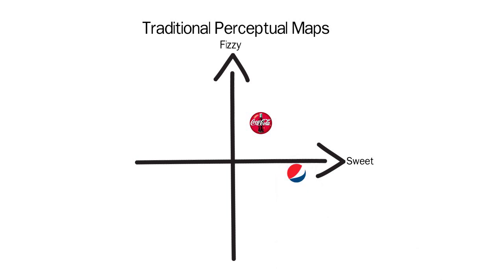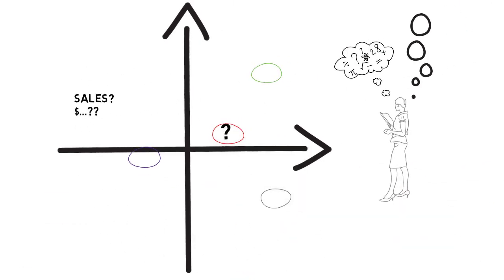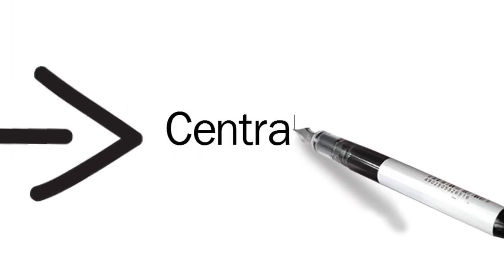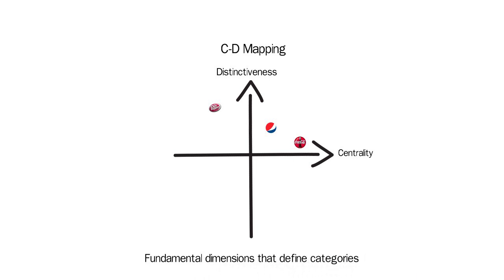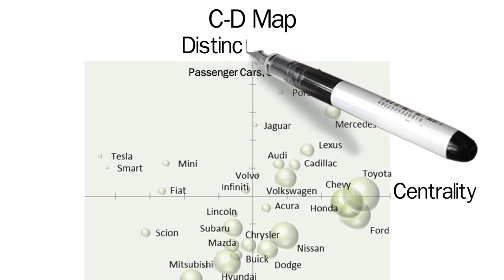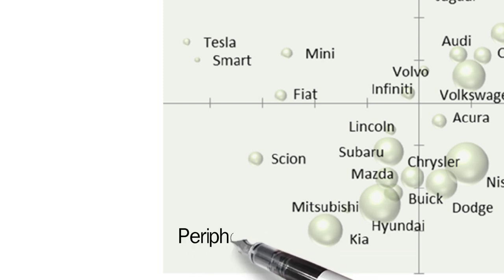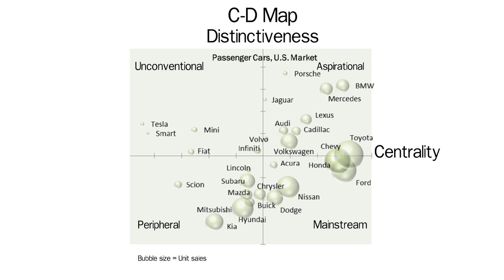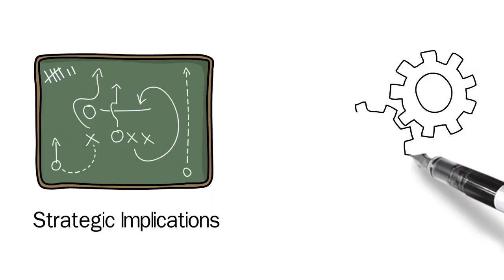Introduction to C-D Maps Part 1 of 3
An introduction to a new methodology for mapping brands in markets.
And Part 3 here: youtu.be/v1KNyWDP1Ww